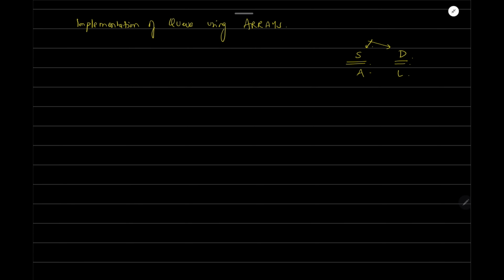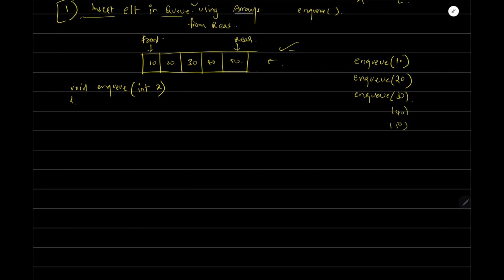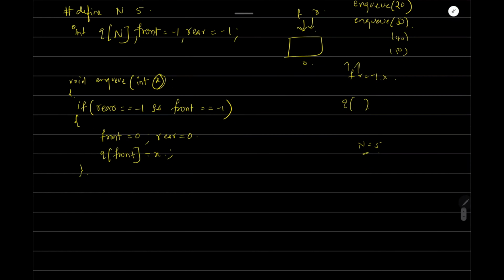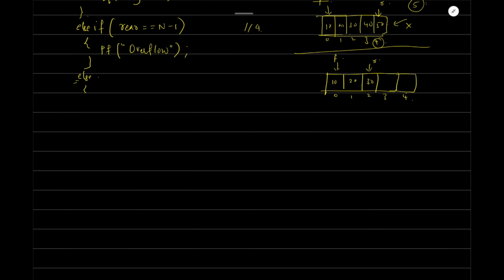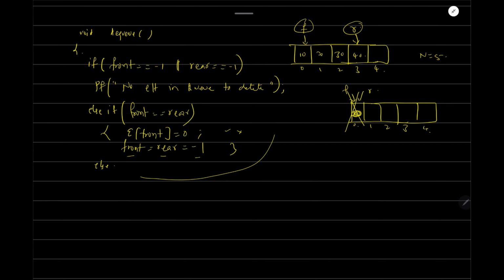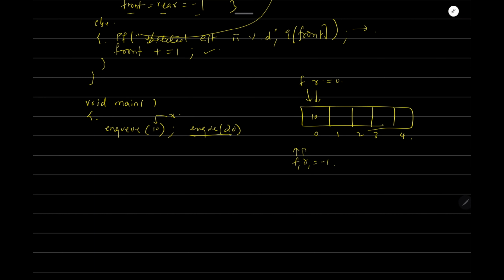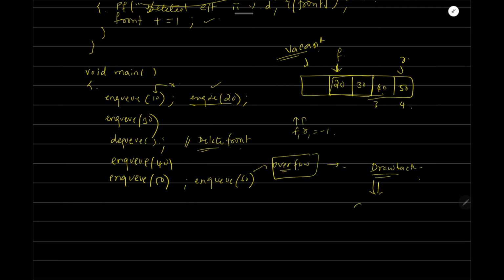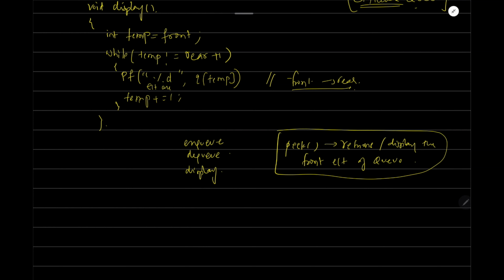19.Implementation of Queue using Arrays | Data Structures | Vamsi | RVIT